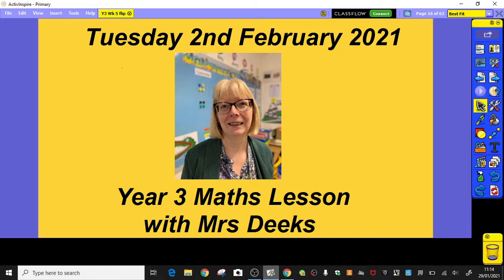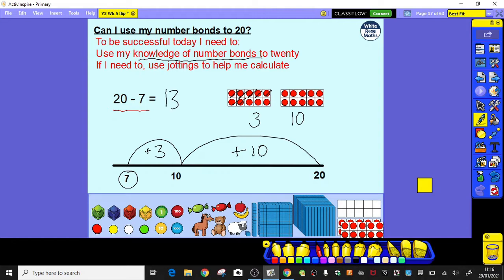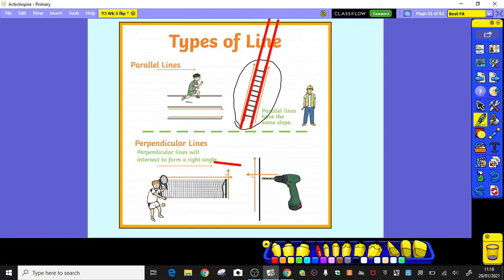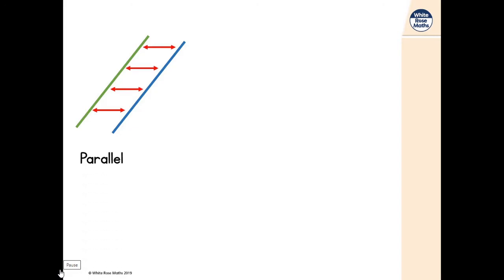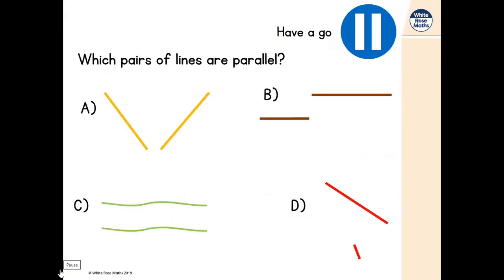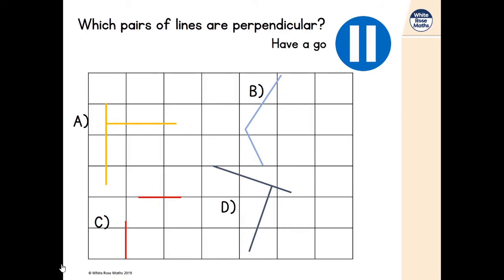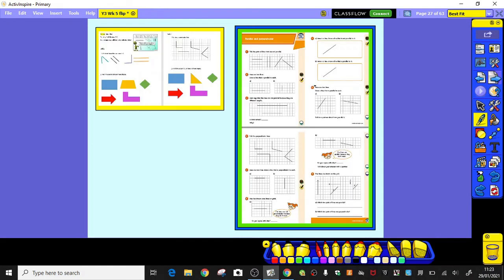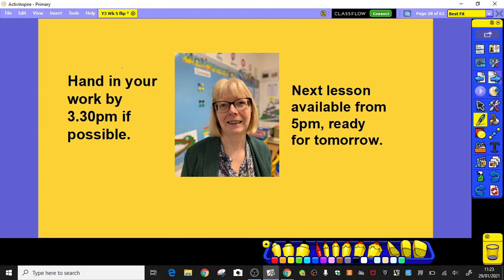Y3 Wk5 Maths Tuesday